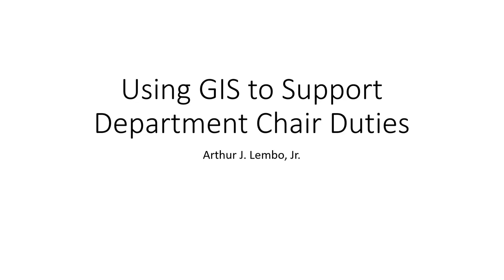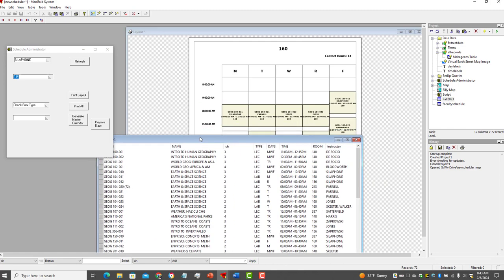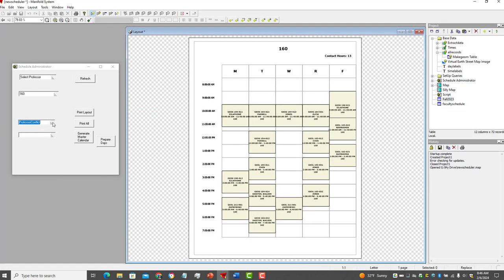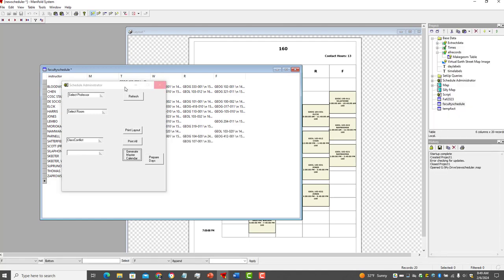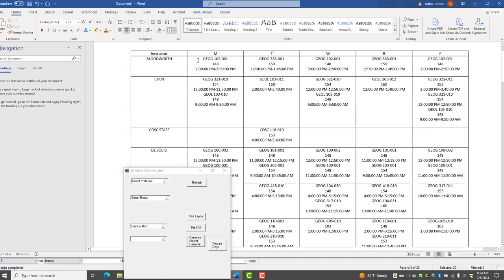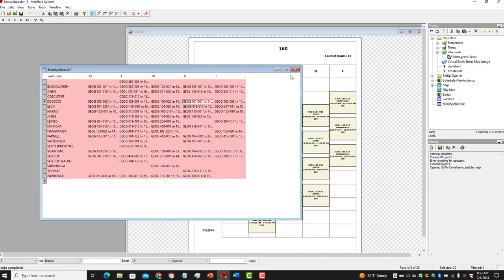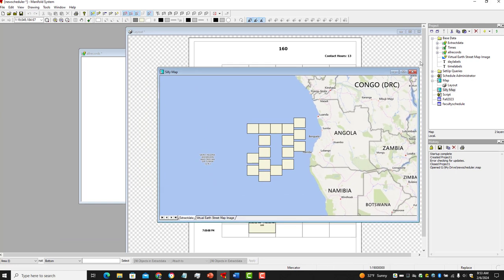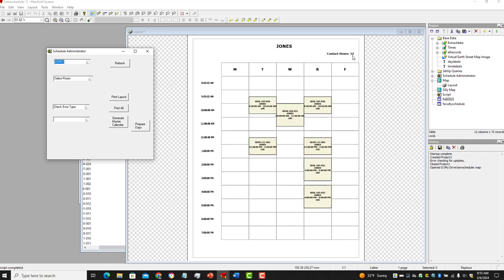GIS for Chair duties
This video illustrates how I am using GIS software to manage the role of Department Chair in Geography and Geosciences.  In this particular video, I'm showing how we can treat start and ending HMS times for  teaching as DMS and turn each teaching slot into a polygon.  The polygons can then easily be check for intersections with other teaching times to avoid conflicts and better accommodate the schedule.

If you want to see how I am using GIS software for other tasks like assigning advisors, managing sabbaticals, and keep track of majors, minors, and tracks, leave a note below.  If enough people show interest, I'll make another video.